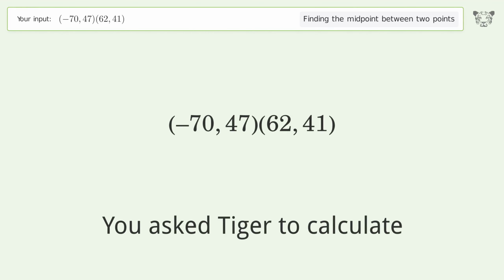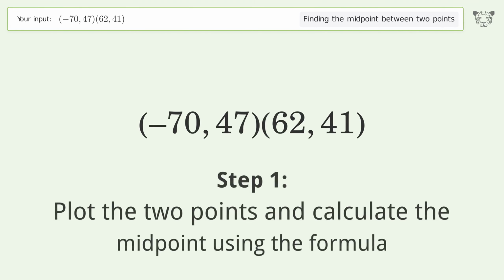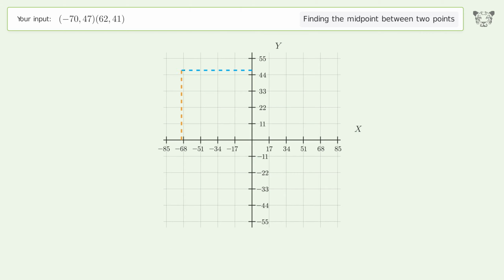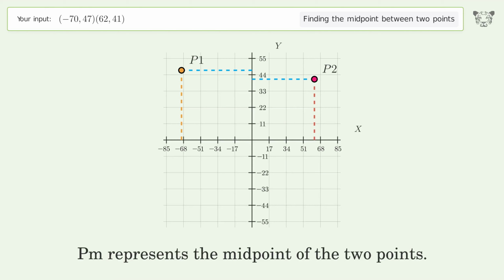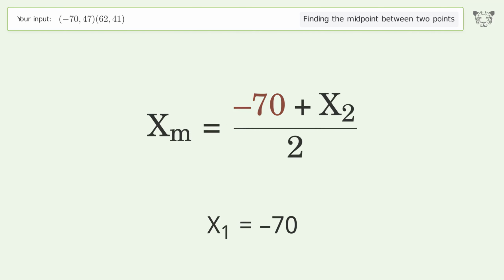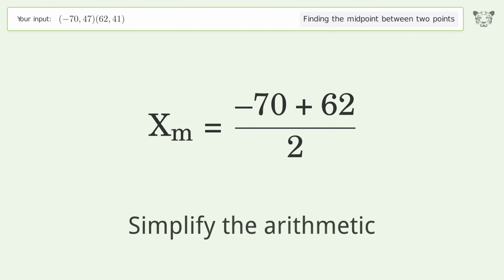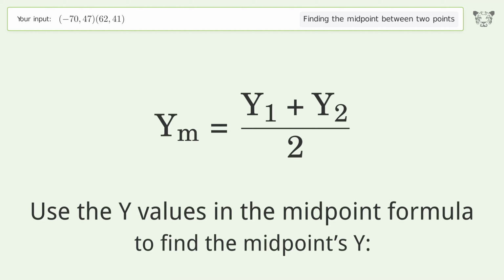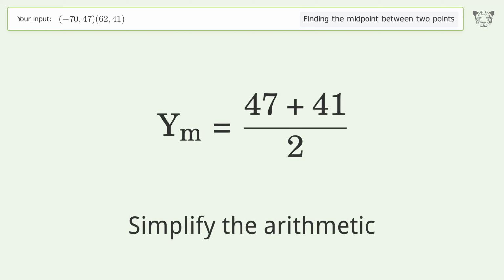Find the midpoint between two points p1 (-70,47) and p2 (62,41): Step-by-Step Video Solution